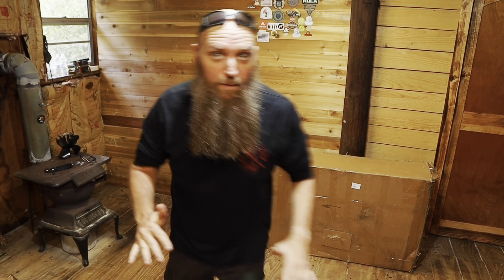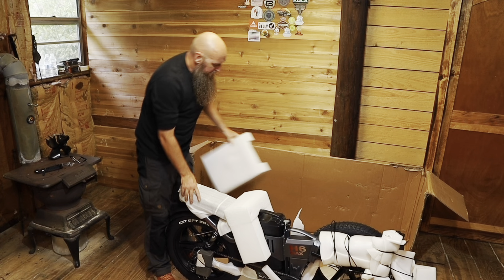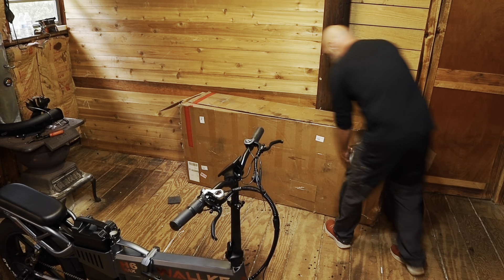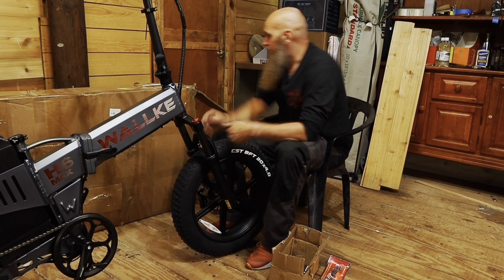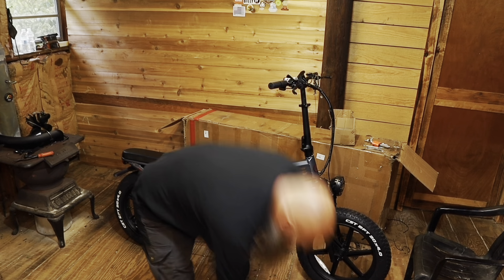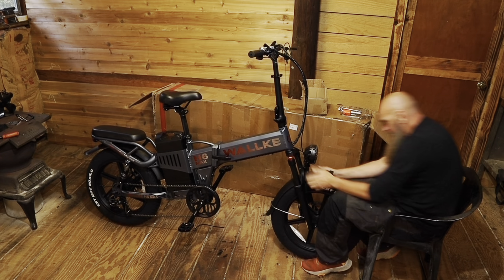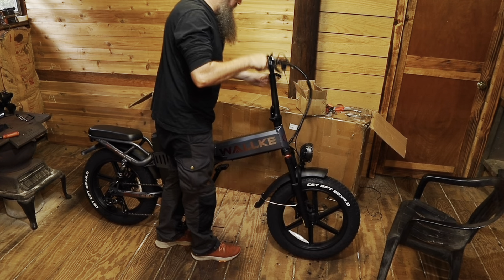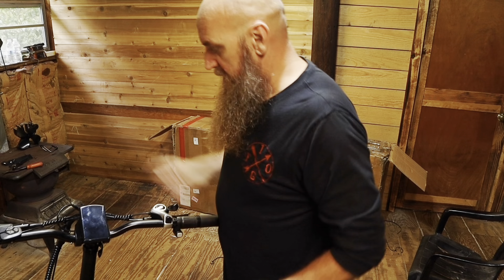Epic Wallke H6MAX Unboxing & Review: Best E-Bike For Off-Road Exploring | FireAndIceOutdoors.net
Join us as we dive into the world of e-bikes with the Wallke H6, a promising contender for long-distance and outdoor enthusiasts. From a detailed unboxing to a comprehensive assembly guide, we leave no stone unturned. This e-bike boasts impressive battery life and foldability, promising an unmatched riding experience. But does it live up to the hype? Find out as we prepare this bike for the ultimate test in the wilderness.

Video Title: Epic Wuke H6 Unboxing & Review: Best E-Bike For Off-Road Exploring | FireAndIceOutdoors.net

This video concerns Epic Wuke H6 Unboxing & Review: Best E-Bike For Off-Road Exploring. But It also covers the following topics:

Best E-Bike 2023
Wallke H6 Review
Long-Distance E-Bike

Here at our channel, we are all about camping and exploring the beauty of nature. If you love spending time under the stars, cooking over a campfire, and discovering new trails, you have come to the right place!

Our videos will take you on a journey to some of the most breathtaking camping trips, providing tips and tricks to make your camping experience as enjoyable as possible. We will show you the best gear for your next excursion and offer advice on packing, setting up camp, and staying safe in the wilderness.

Whether you are a seasoned camper or a newcomer to the outdoor world, we aim to inspire you with our content and encourage you to get out there and explore. So, grab your tent, gather your friends and family, and get ready to experience the ultimate adventure here with us. The great outdoors is waiting, and we can’t wait to share it with you!